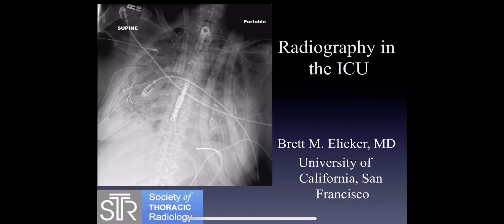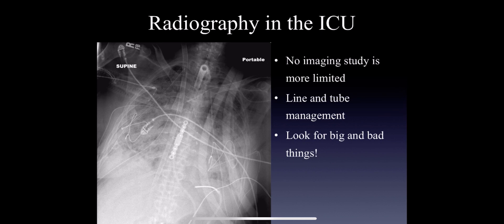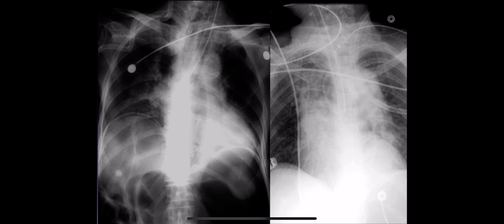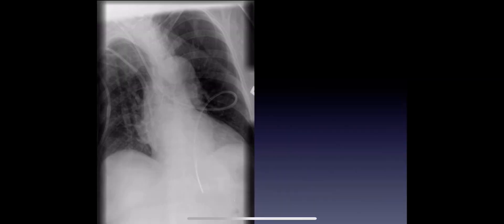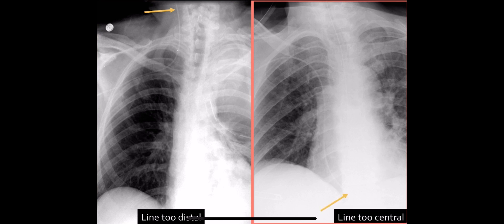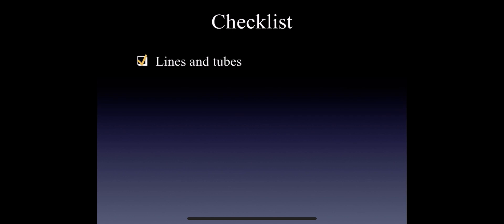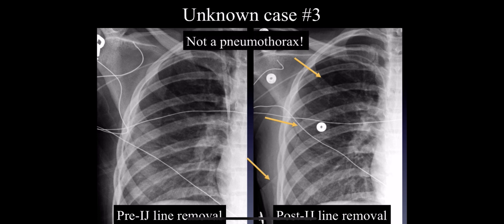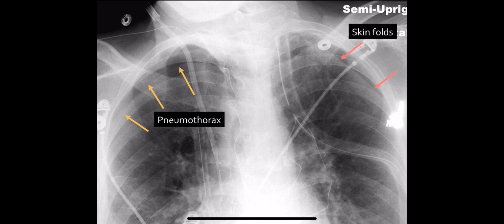ICU chest X-ray lecture